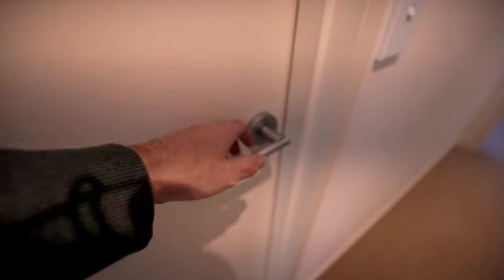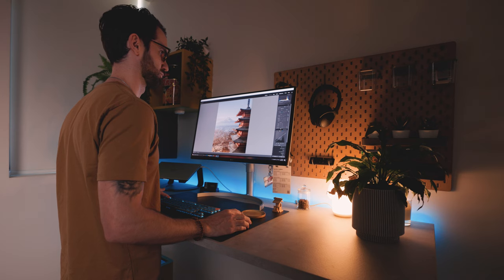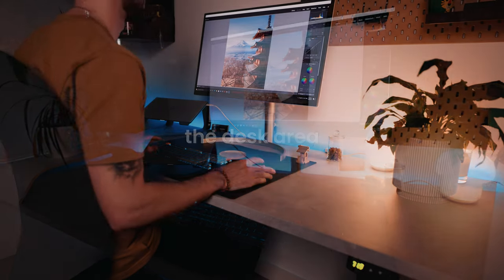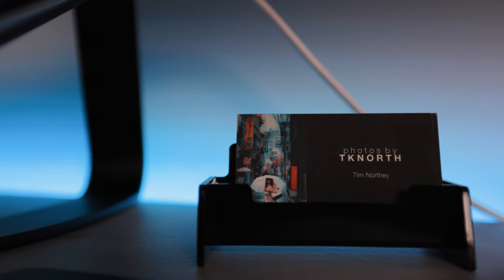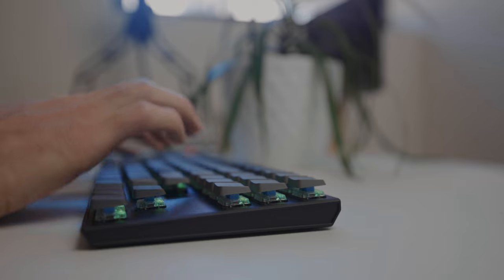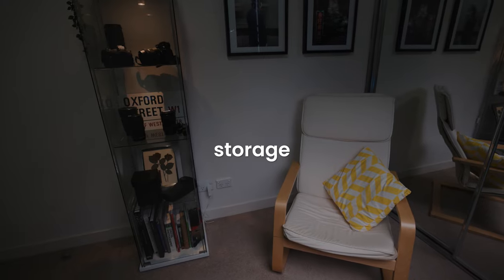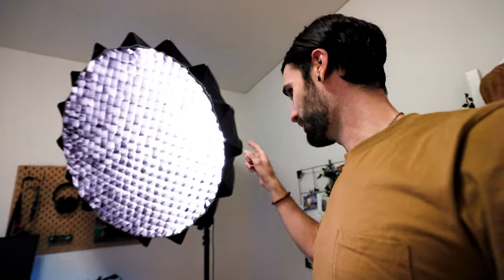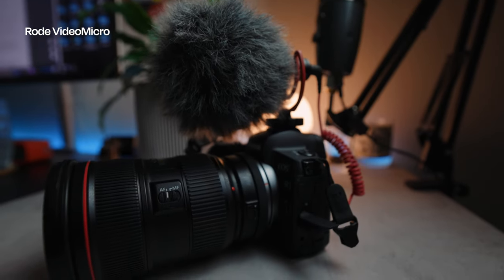STUDIO TOUR & DESK SETUP 2021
My complete YouTube studio setup & desk setup for 2021!

ALL THE ITEMS IN THIS VIDEO:
Height adjustable desk (frame only)
Laptop stand
Mouse (Logitech MX Master 2S)
Keboard (Keychron K1)
RGB Light strip for desk (similar to mine)
Tenba 32L Backpack
Godox SL60W
Aputure Lightroom II Softbox
Blue Yeti Nano Microphone
Rode VideoMicro
Atomos Ninja V
MeFOTO GlobeTrotter Carbon Fiber Tripod
Dell XPS 13
LG 27” 4K Monitor
Canon EOS R5

2:18 - Desk setup
5:20 - Storage
6:44 - YouTube filming setup